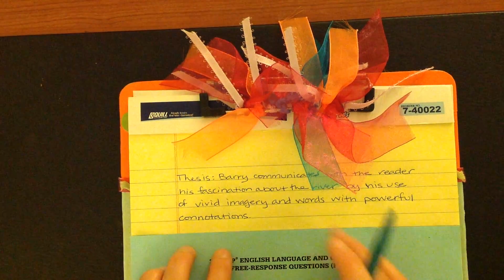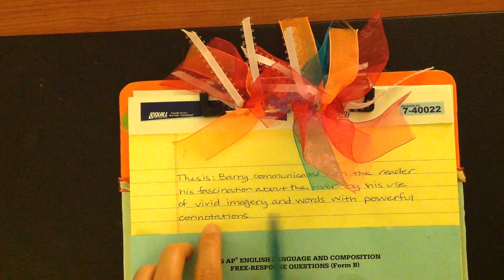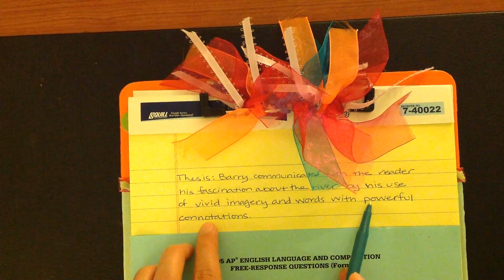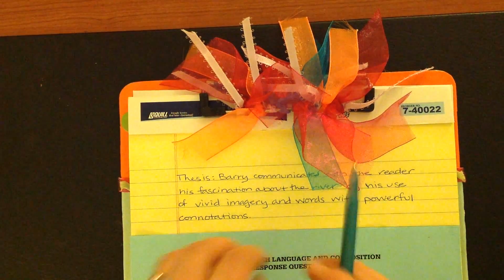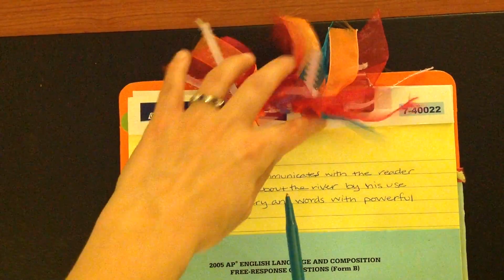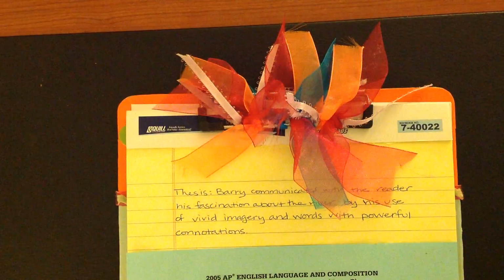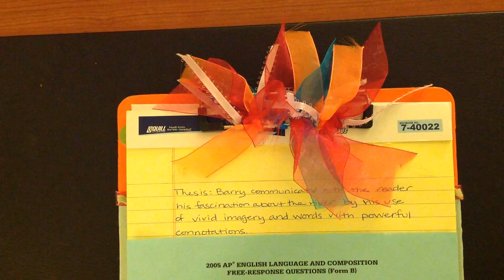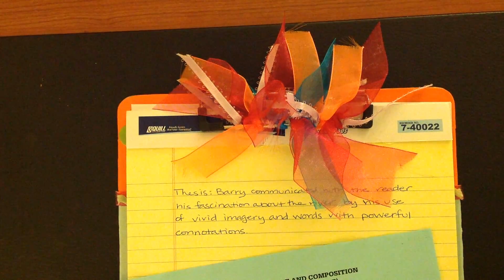Rhetorical Analysis Thesis Tutorial for AP English Language